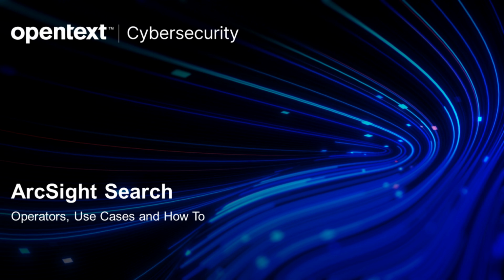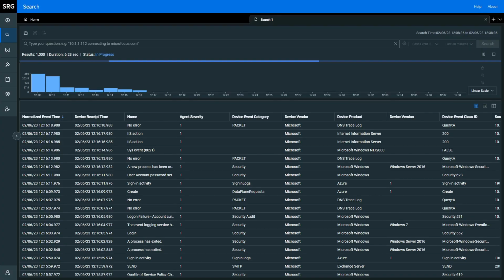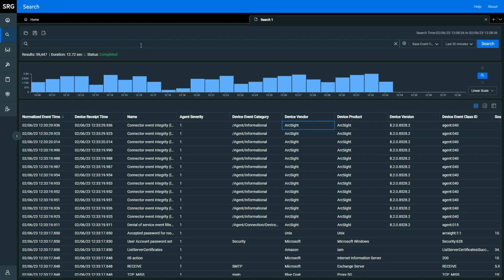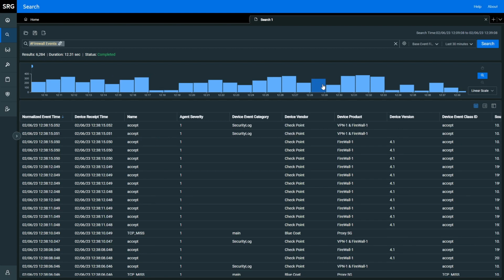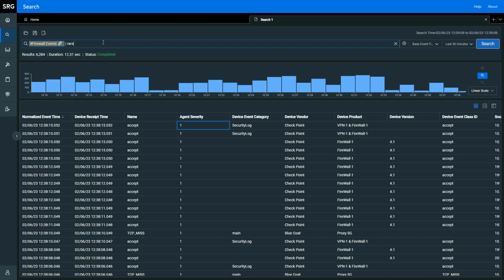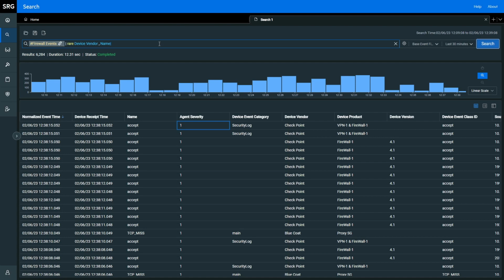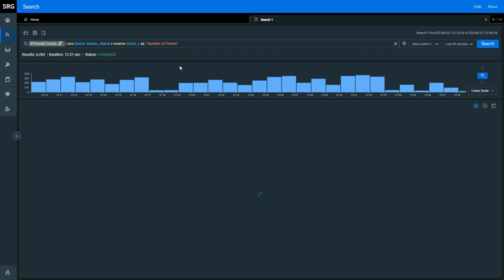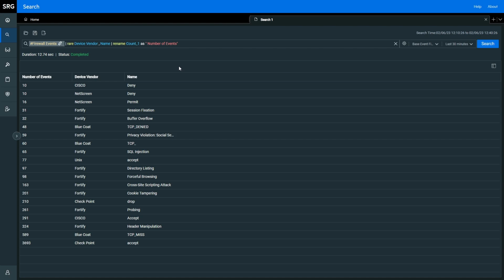ArcSight Search Operators – #1 – Rare and Rename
This video is Part 1 of a 10-part series demonstrating how ArcSight search operators can help you simplify, filter and sort your search results in the ArcSight Security Operations platform.

In this video, we demonstrate the following search operators:
-Rare: Provides the least common values for the specified field(s)
-Rename: Renames a field to improve readability

CYBERRES is now OPENTEXT CYBERSECURITY: OpenText has completed the purchase of Micro Focus, including CyberRes. Our combined expertise expands our security offerings to help you protect, detect, and evolve your security posture. You can confidently be your best—and be more secure—across your entire organization.